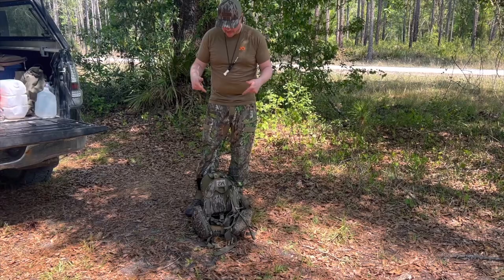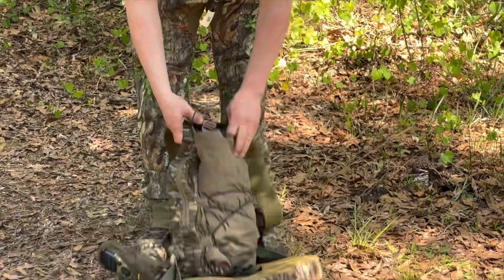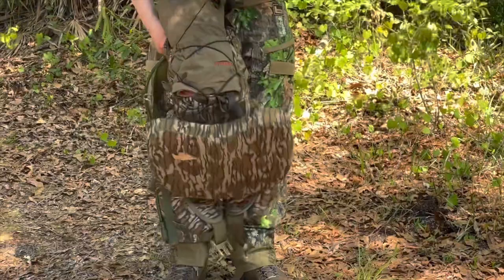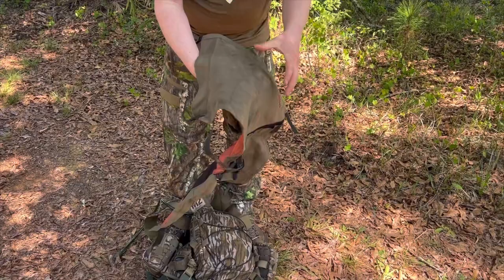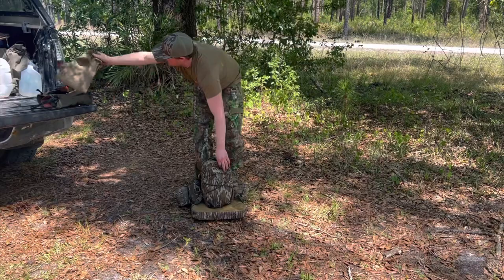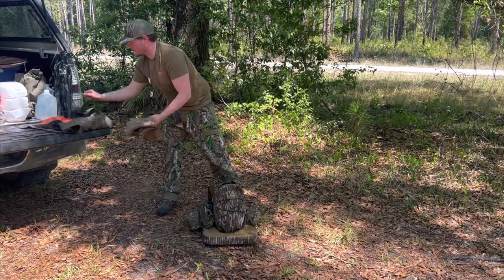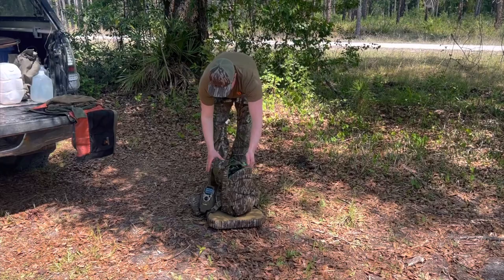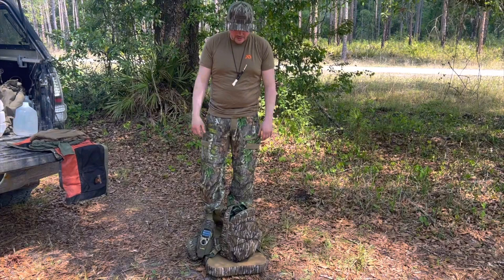Tethrd M2 Turkey Hunting Vest- Post Use Review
This is a review after a few days of use in Florida. ￼